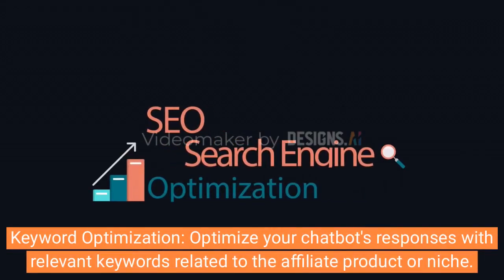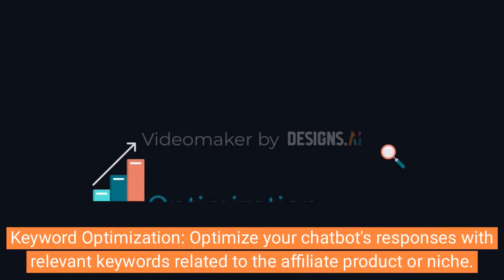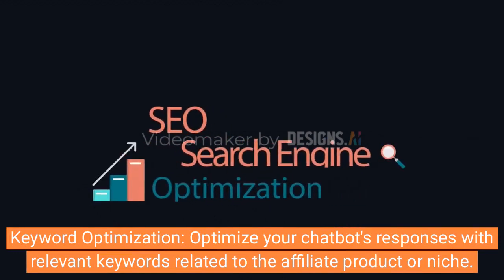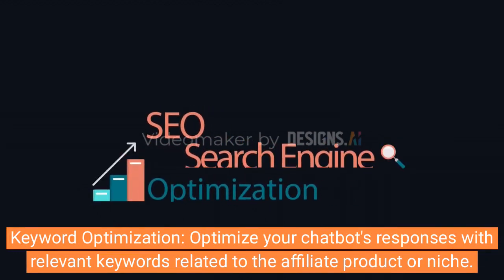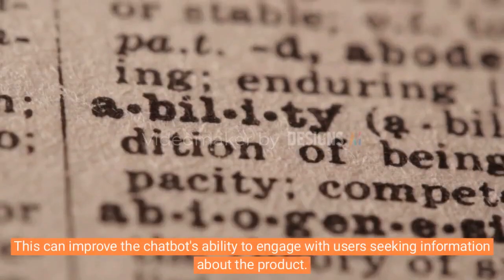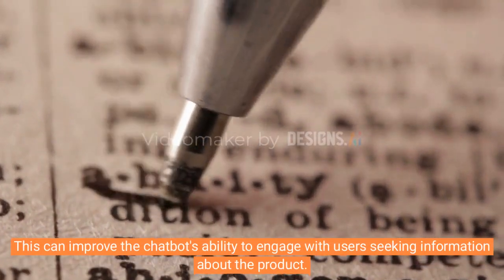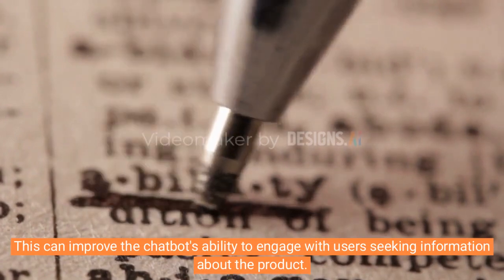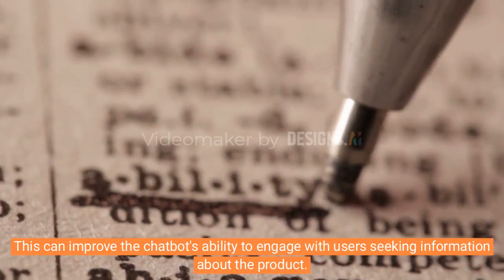Affiliate Marketing With CHAT GPT? | Digital Dimensions | Artificial Intelligence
Affiliate marketing with ChatGPT, or any AI-powered chatbot, can be a unique and effective way to promote affiliate products or services and earn commissions through conversational interactions. Here's how you can integrate ChatGPT into your affiliate marketing strategy:

Join Affiliate Programs: Start by joining affiliate programs that align with your niche or target audience. Choose products or services that you genuinely believe in and can confidently recommend.

Create Conversational Content: Develop chatbot scripts or dialogues that promote affiliate products or services. These scripts can be designed to engage users in a conversation about the product's features, benefits, and how it can meet their needs.

Incorporate Affiliate Links: Within your chatbot dialogues, include affiliate links that direct users to the affiliate product's landing page. Clearly communicate the value proposition of the product and why users should consider it.

Provide Information and Recommendations: ChatGPT can provide detailed information about the affiliate product, answer questions, and offer recommendations based on user input. Ensure that the chatbot delivers value by addressing user inquiries effectively.

Offer Discounts and Deals: If applicable, provide information about any discounts, special offers, or promotions related to the affiliate product. This can entice users to take action.

Call to Action (CTA): Implement a clear and compelling call to action within the chatbot conversation. Encourage users to click on the affiliate link, make a purchase, or take the desired action.

Keyword Optimization: Optimize your chatbot's responses with relevant keywords related to the affiliate product or niche. This can improve the chatbot's ability to engage with users seeking information about the product.

Legal Compliance: Ensure that your affiliate marketing chatbot complies with relevant legal regulations and affiliate program terms. Transparency and disclosure of affiliate relationships are crucial.

Monitor Performance: Track the performance of your chatbot-driven affiliate marketing efforts. Pay attention to engagement, click-through rates, conversions, and commissions earned.

A/B Testing: Experiment with different chatbot dialogues, strategies, and affiliate products to determine what resonates best with your audience. A/B testing can help optimize your affiliate marketing chatbot.

User Engagement: Encourage users to engage with your chatbot by making it interactive, informative, and helpful. Personalize responses when possible to enhance the user experience.

Feedback and Iteration: Listen to user feedback and iterate on your chatbot's dialogue and functionality. Continuous improvement can lead to more effective affiliate marketing conversations.

Affiliate marketing with ChatGPT or similar AI chatbots can provide a unique and engaging way to promote products and earn commissions through conversation. By creating valuable, interactive, and informative chatbot experiences and integrating affiliate links seamlessly, you can leverage the power of AI-driven conversations to drive affiliate marketing success.